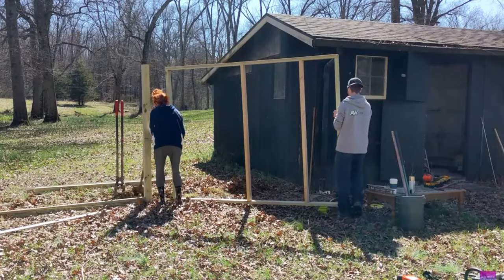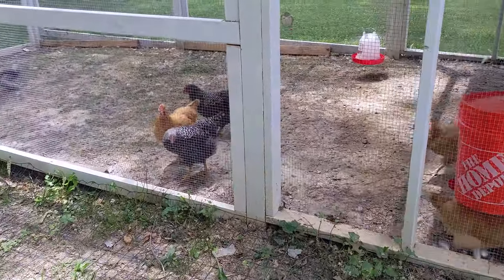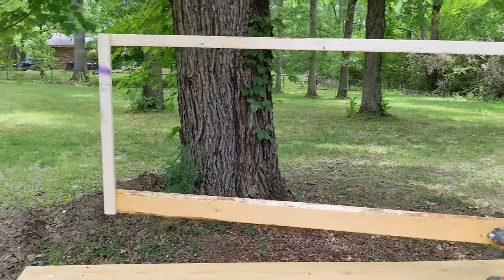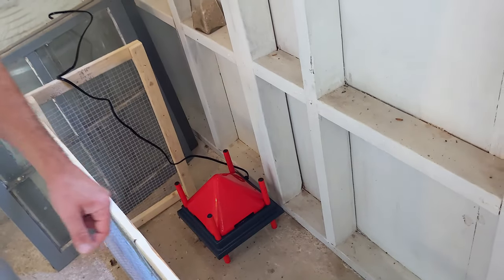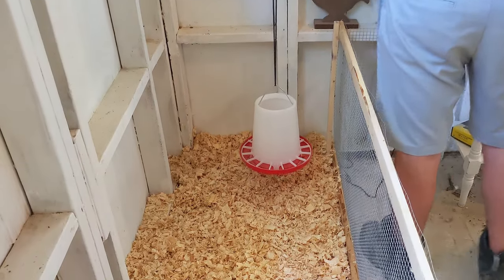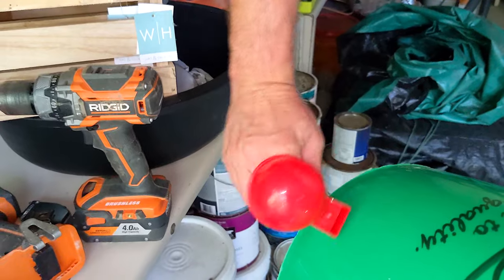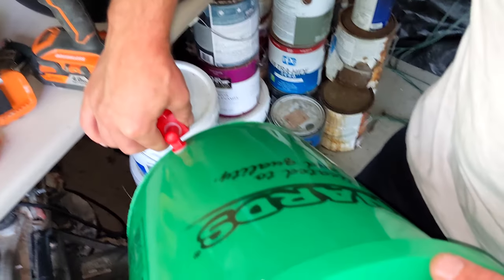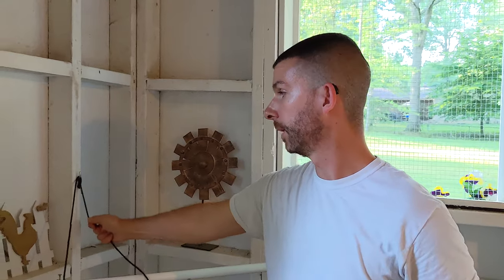Building Outdoor Brooder for NEW Chicks - Update on Older Chickens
We got new baby chicks! Instead of doing the brooder process inside again, we have decided to do it out in the coop since it's summertime. It's been such an exciting and rewarding journey so far. I hope you enjoy this video.

Make sure you're always watching in 1080p HD or 4K ;)

RentACoop Heat Plate

RentACoop Chicken Water Cup

Chicken Guard Automatic Door - ChickenGuard Waterproof Automatic Chicken Coop Door Opener/Closer with Timer/Light Sensor Plus Predator Resistant Self Locking Pop Hole Door Kit. Coop Accessory with 3 Year Warranty (Extreme)